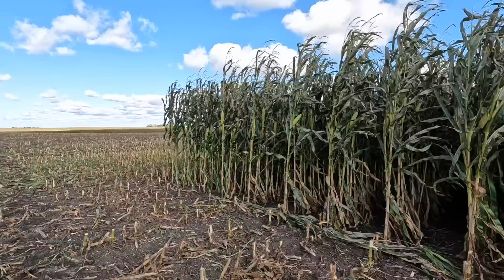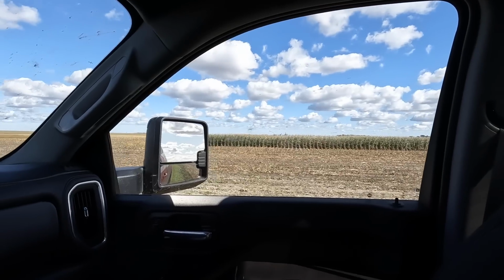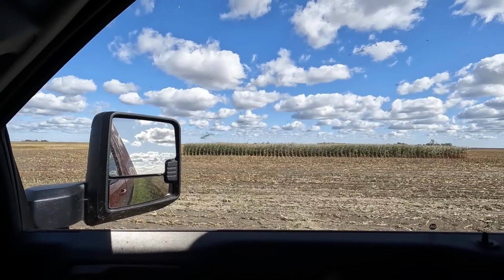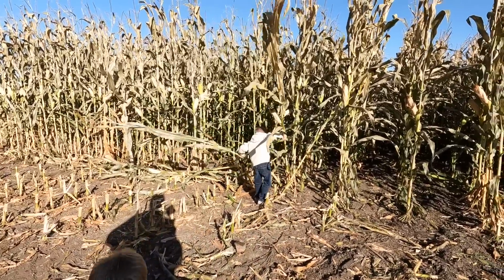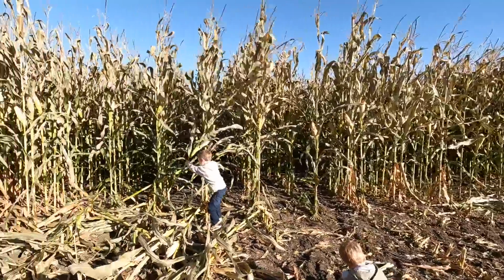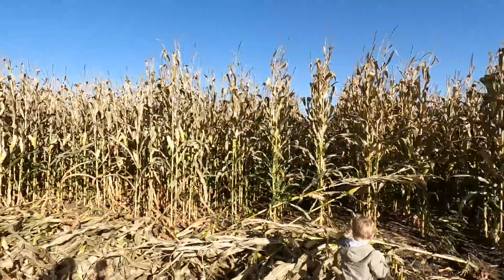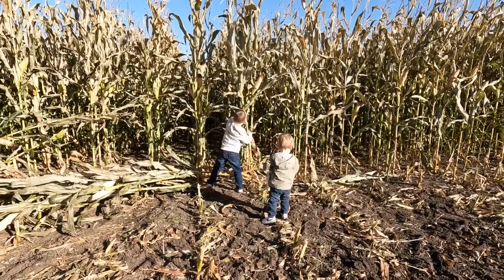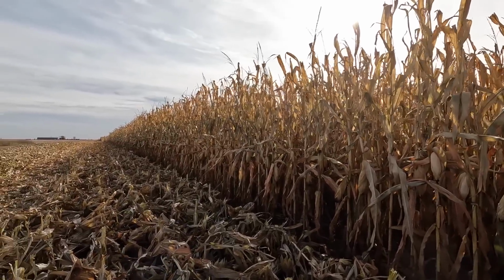Harvest 2023: Finishing Up (107)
Harvest 2023: Finishing Up - This week, we're wrapping up silage and earlage harvest and calling it complete for the year!

**COWS & CO CREAMERY** If you're interested in placing a CHEESE order, they do ship nationwide. They currently are unable to ship gelato. The link is included below!